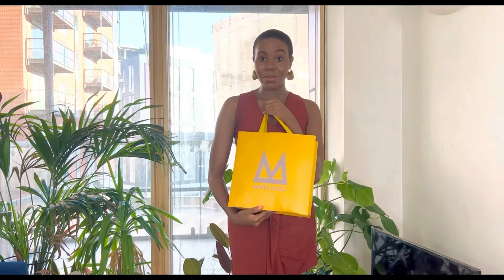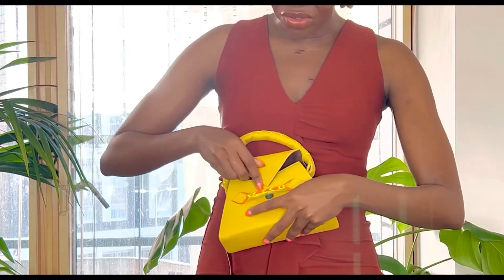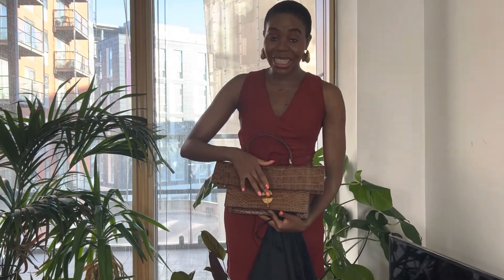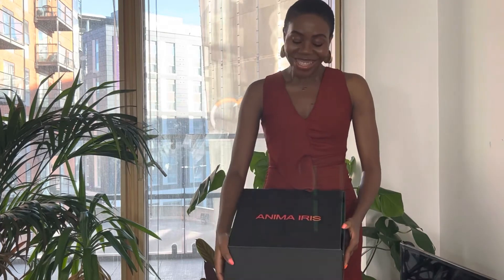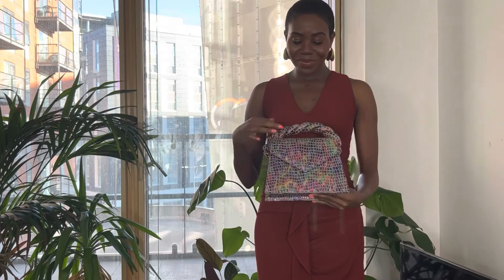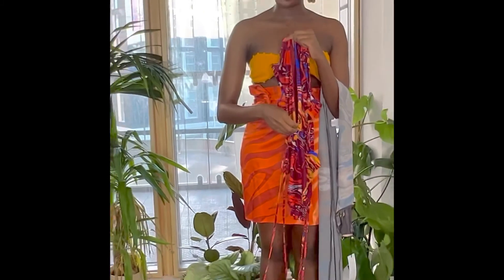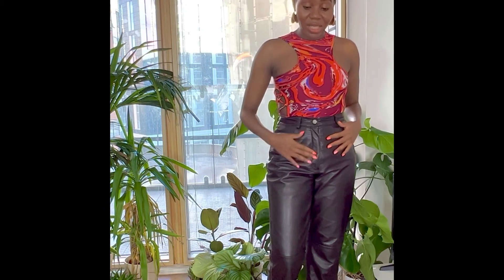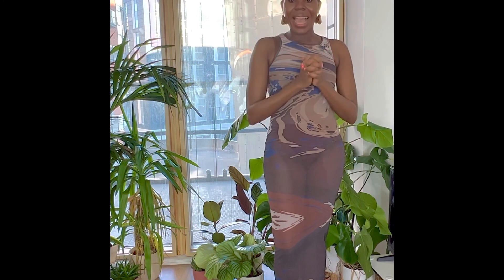Black owned Haul- Was it worth it?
blackowned brands to discover. luxurybags under $1000